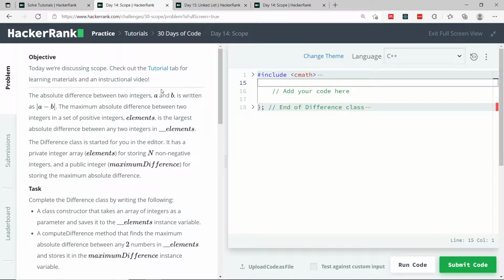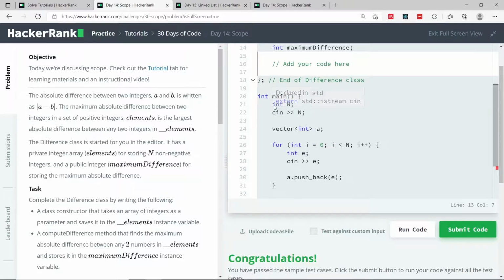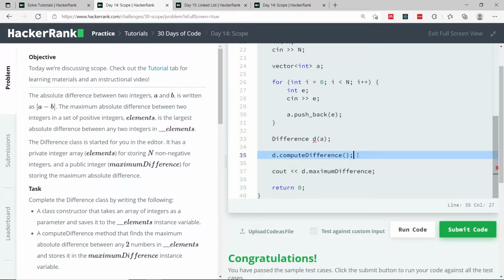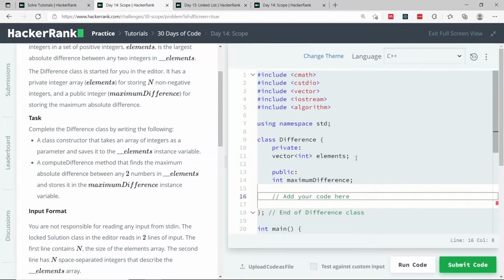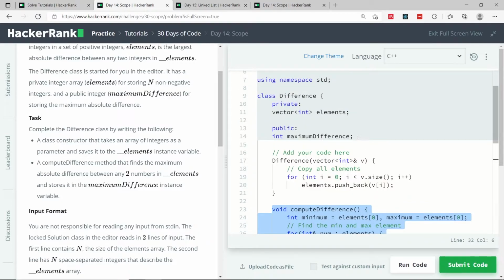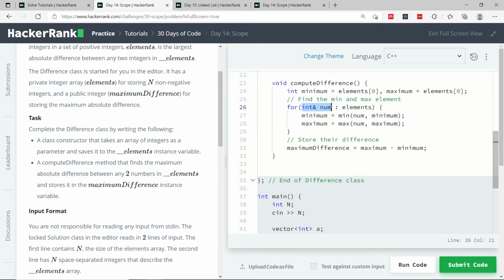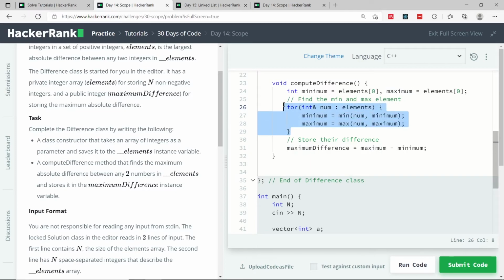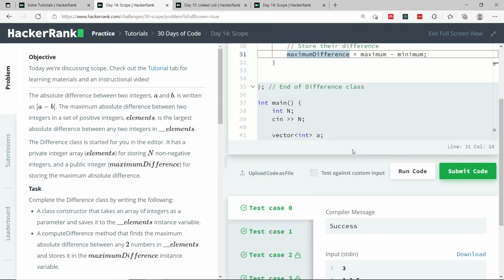Day 14: Scope - 30 Days of Code HackerRank Solutions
Learn how to deal with C++ classes that use vectors as instance variables, and how to calculate the absolute difference between any two given integers in a vector.